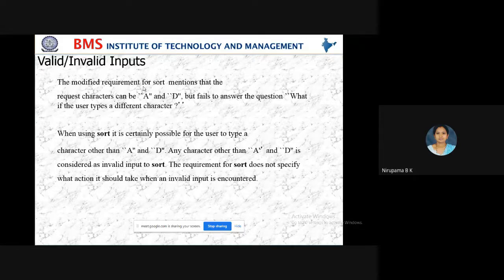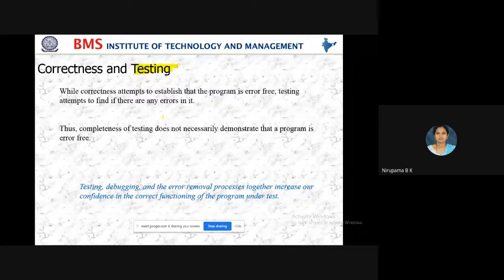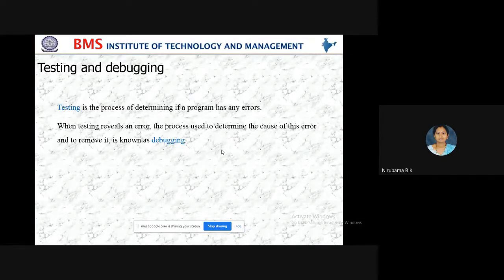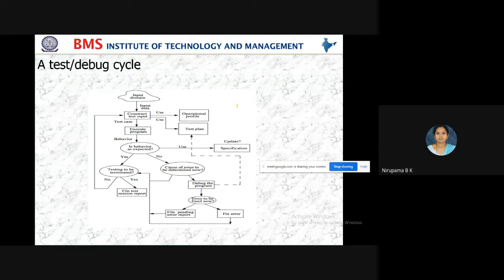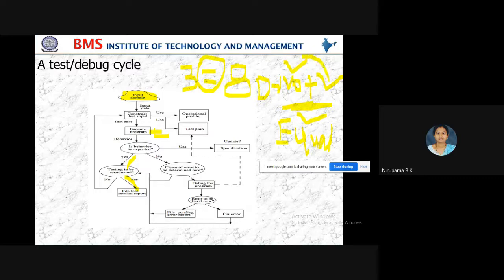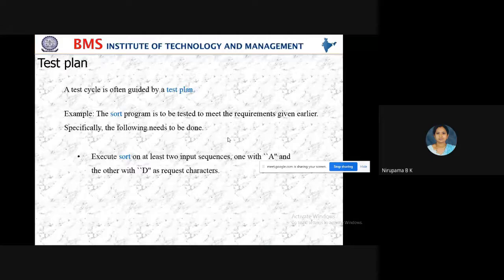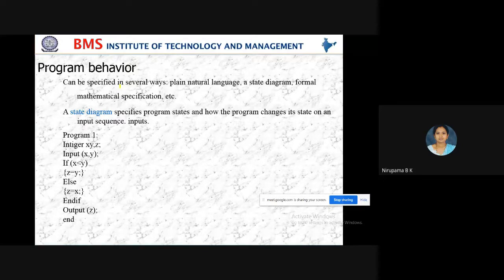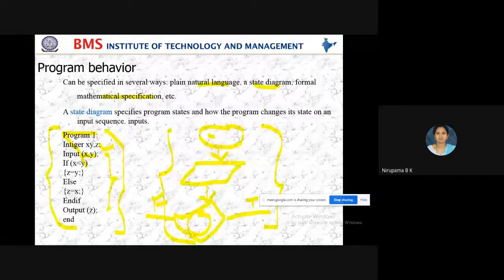Software Testing - M1 session 3